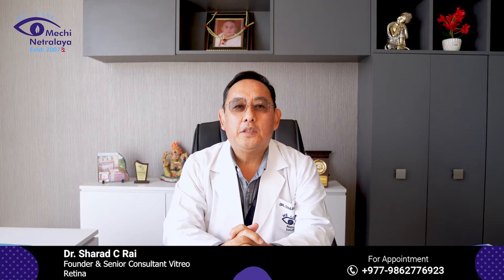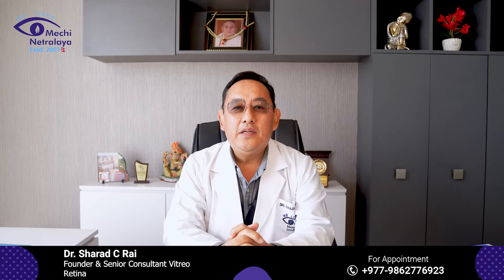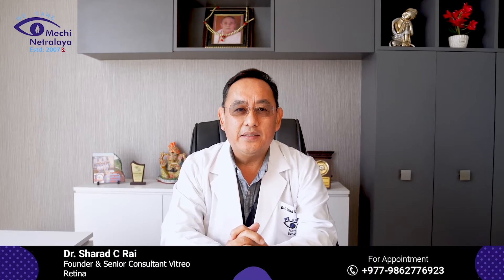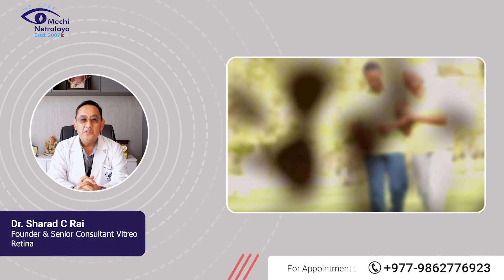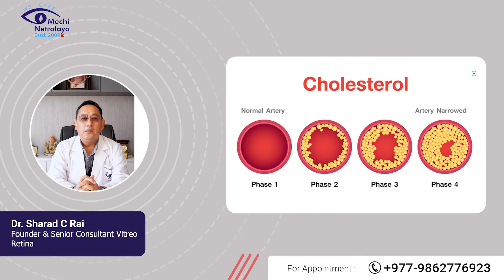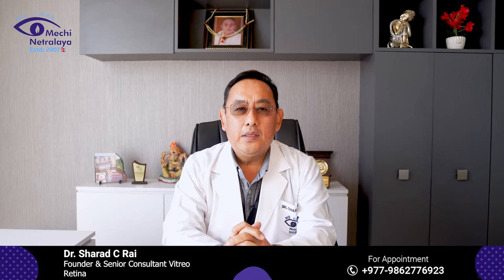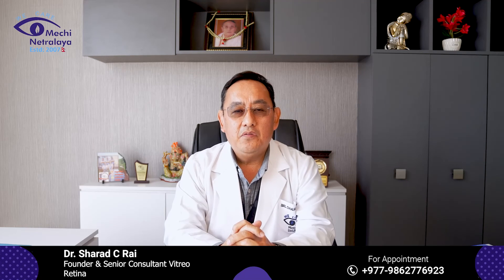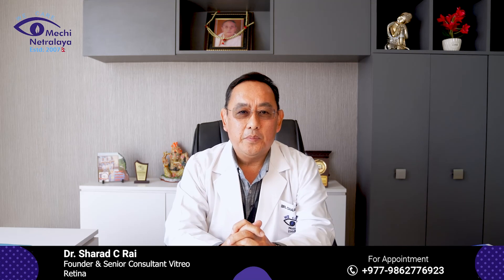Diabetic Retinopathy | Dr. Sharad C. Rai | Mechi Netralaya - Eye Hospital in Kakarvitta 2024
Welcome to Mechi Netralaya's educational series on diabetic retinopathy, featuring Dr. Sharad C. Rai, our Founder & Senior Consultant Vitreo-Retina. In this video, Dr. Rai, an esteemed ophthalmologist with qualifications including MBBS, DO, MS (Ophthal), and FMRF (Vitreo-Retina Fellowship from Sankara Netralaya, Chennai), sheds light on diabetic retinopathy. Join us as Dr. Rai shares valuable insights into this sight-threatening complication of diabetes, including symptoms, risk factors, and treatment options. Whether you're a patient or a healthcare professional, this video offers essential knowledge to help you understand and manage diabetic retinopathy effectively. Watch now to safeguard your vision and promote eye health awareness!